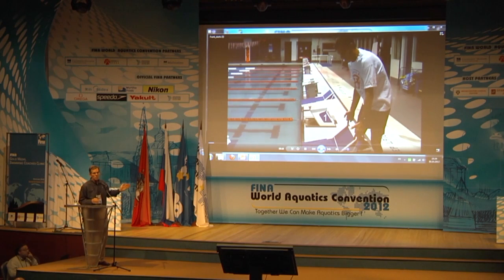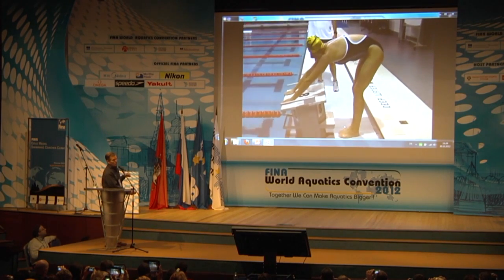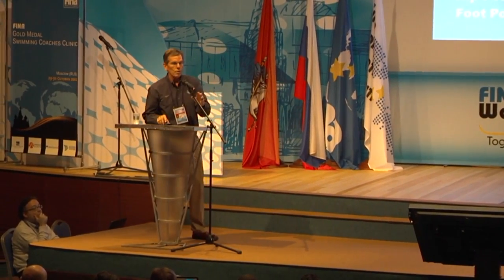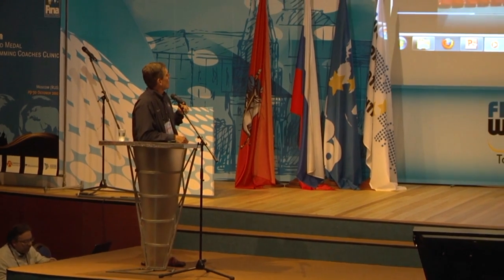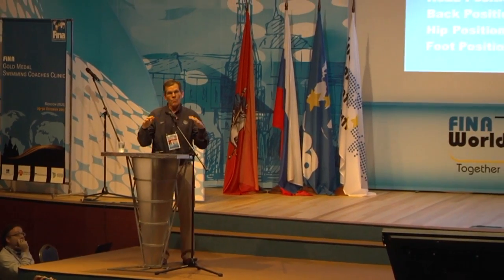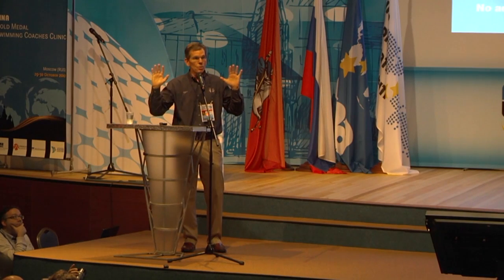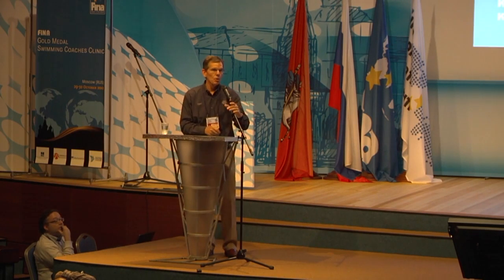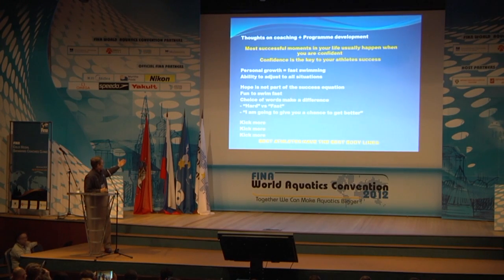Frank Busch (USA) presentation on the importance of starts and push-offs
The 1st FINA Gold Medal Swimming Coaches Clinic concluded successfully with more than 400 swimming coaches from a hundred nations, on October 30, 2012 in Moscow, Russia. The golden opportunity offered for two days to exchange ideas, experience and knowledge with top-level coaches from swimming powerhouses like USA, Australia or China was praised by many participants.

In all, 11 leading figures in the world of swimming, representing six different countries -- all of whom helped steer an athlete to gold medal success at the London 2012 Olympic Games -- provided a comprehensive overview of coaching practices and shared valuable expertise with delegates interested in developing elite swimming athletes in their own country.

The Clinic was scheduled to allow for breaks, thus providing enough time to discuss the wide range of techniques and tips presented by the speakers and enable networking within the coaching community.

The next edition of the FINA Gold Medal Swimming Coaches Clinic will be held as part of the 3rd FINA World Aquatics Convention in Doha, Qatar, in December 2014.